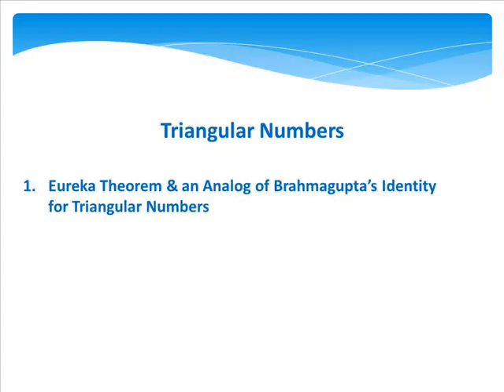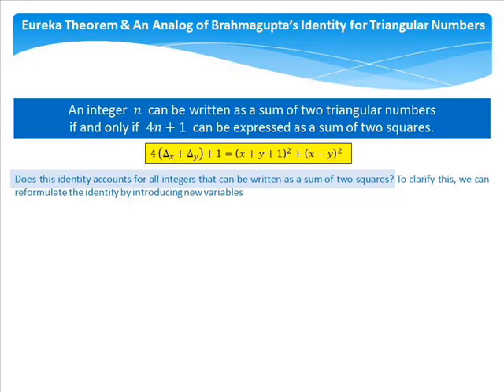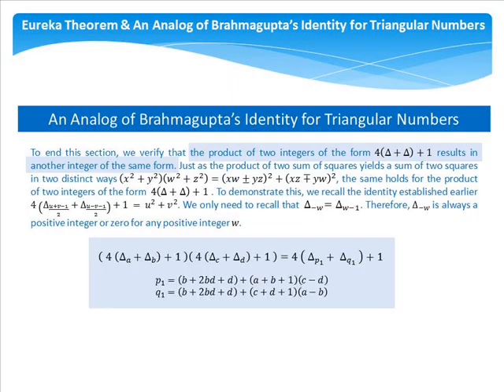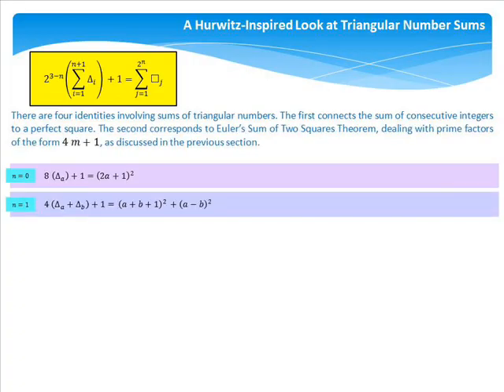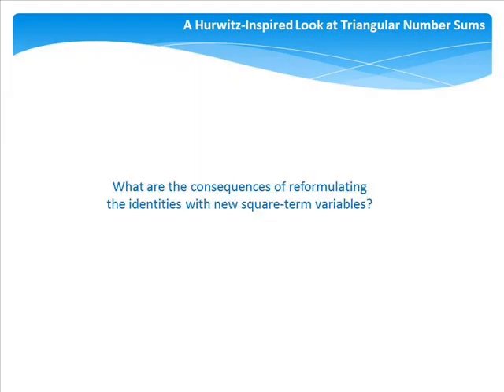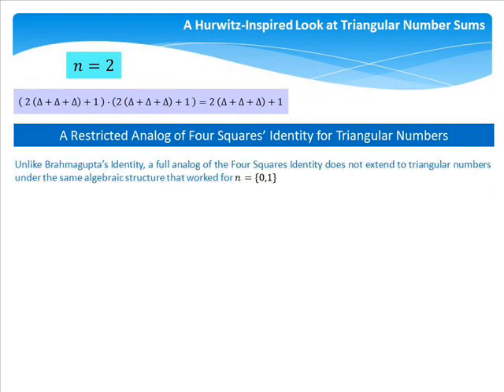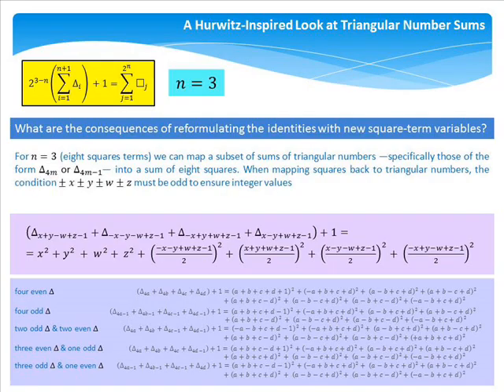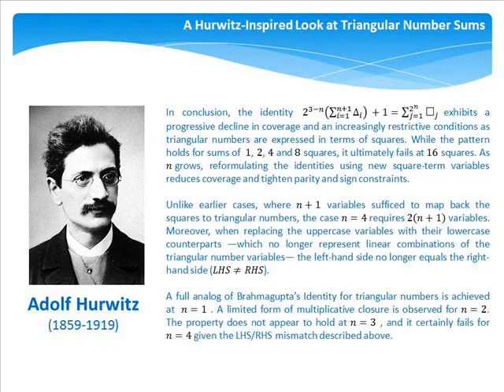Triangular Numbers and Hurwitz Theorem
The first section examines the connection between Gauss’ Eureka Theorem and Euler’s extensions of the Sum of Two Squares Theorem, showing that a number N is a sum of two triangular numbers if and only if 4N + 1 is a sum of two squares. It ends with an analog of Brahmagupta’s Identity adapted to triangular numbers.

The second section explores how sums of triangular numbers relate to sums of squares, highlighting parallels with Hurwitz’s Theorem and presenting a restricted version of Euler’s Four Squares Identity. Both sections include worked examples to make the ideas easy to follow.

00:33 Eureka Theorem and An Analog of Brahmagupta’s Identity
12:12 A Hurwitz-Inspired Look at Triangular Number Sums

Pablo Pintabona